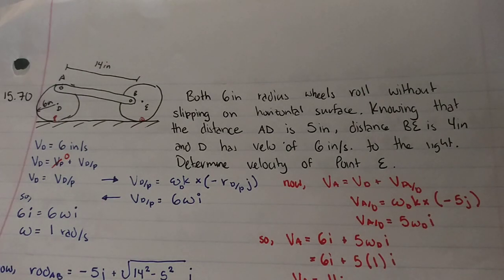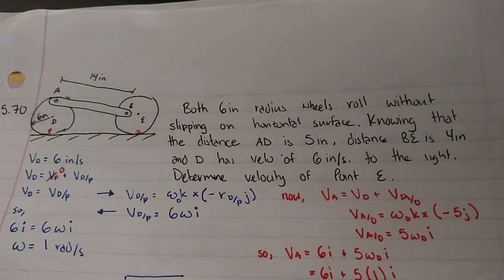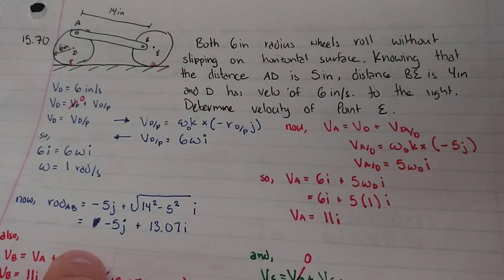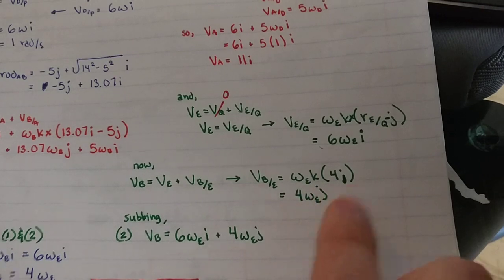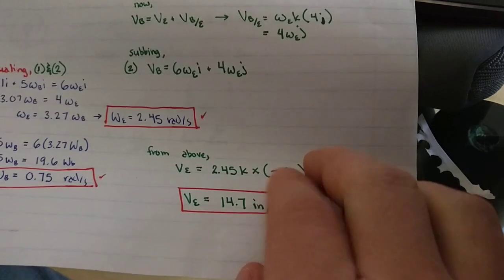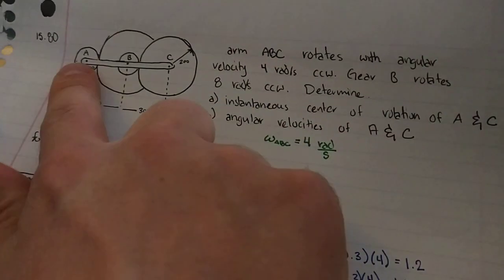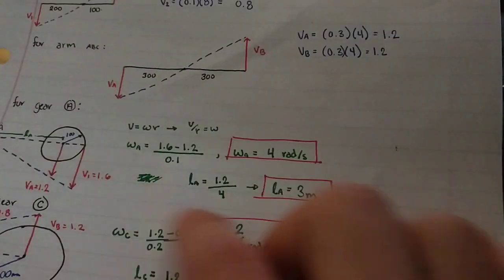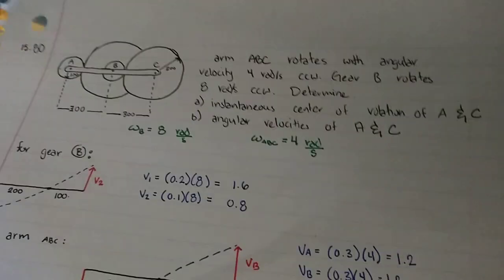CH 15 HW part 4